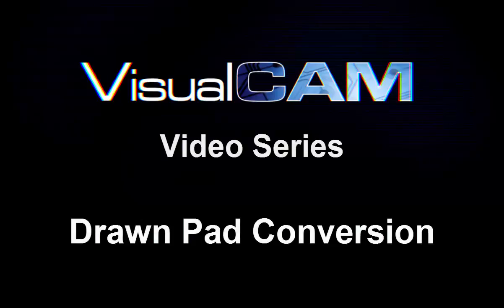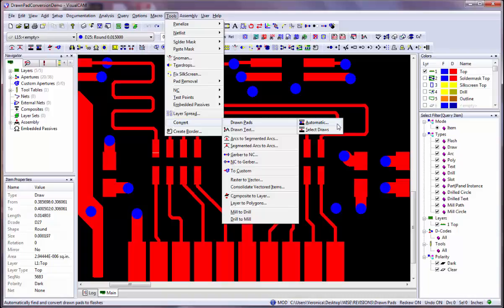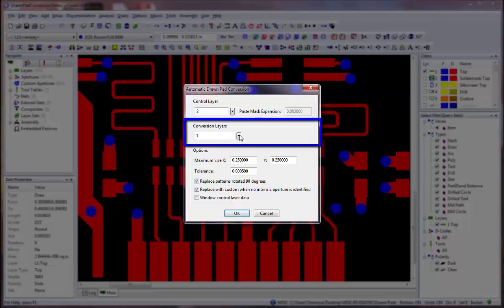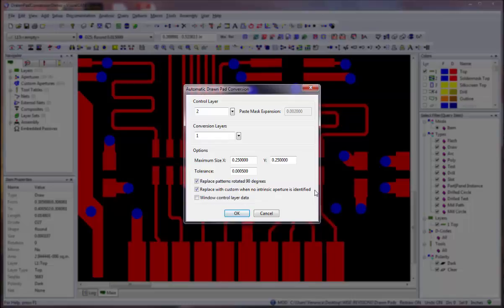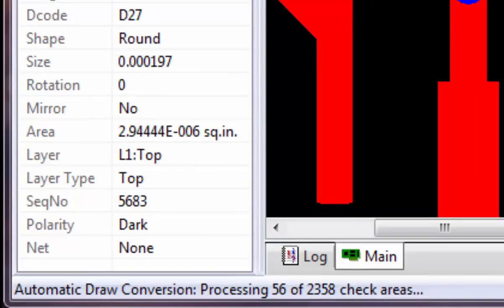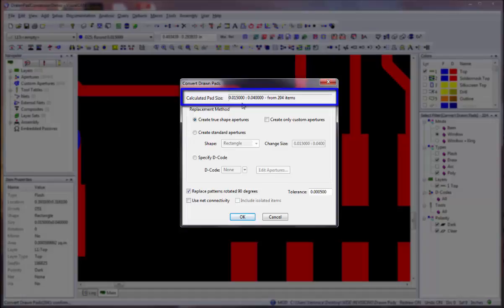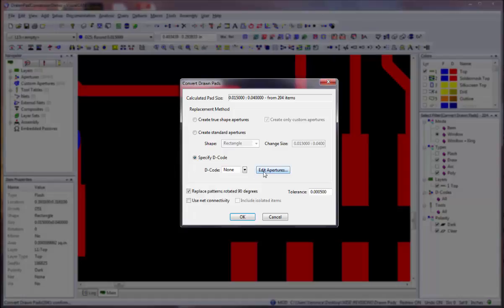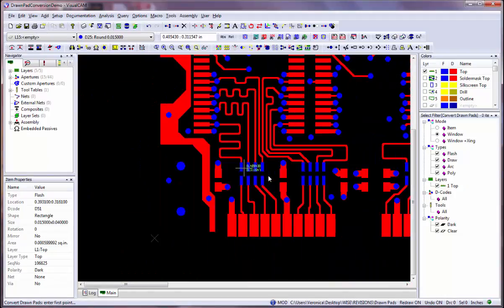Convert Drawn Pads to Flashes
This video will show you how to clean up your data by converting Drawn Pads to Flashes using both Automatic and Manual Select options.